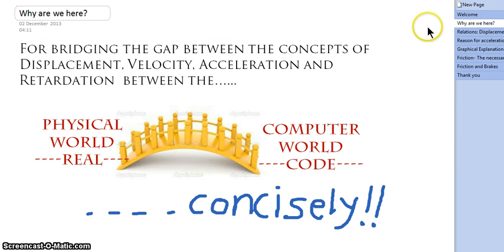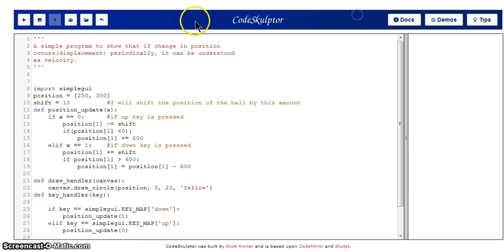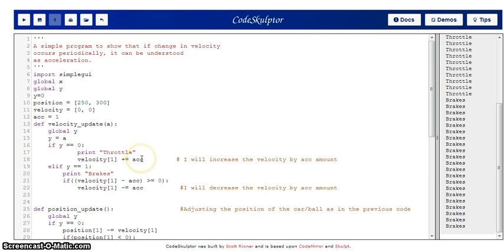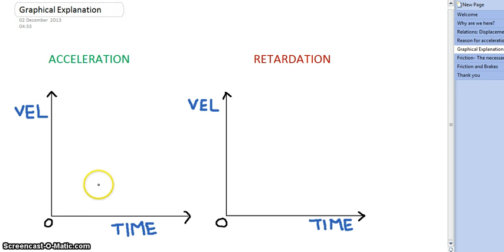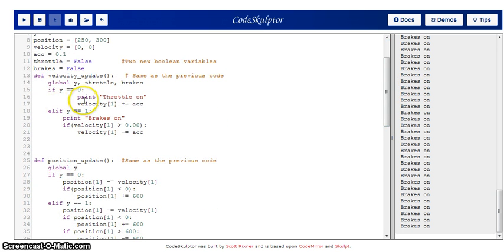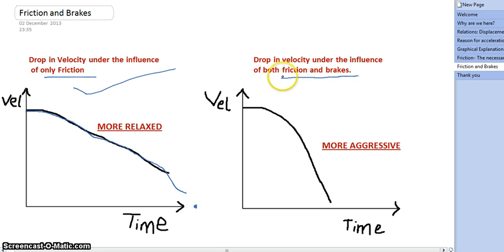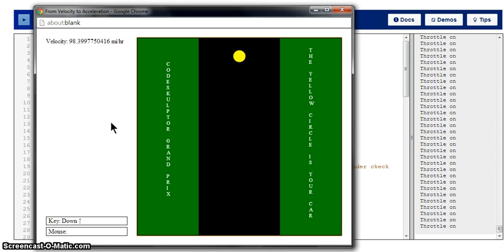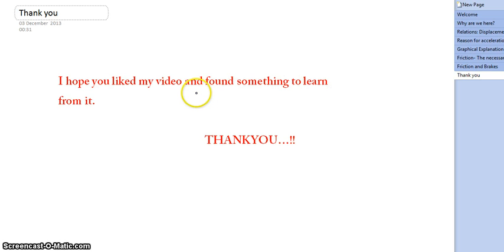Velocity_Acceleration_Retardation_Friction_In_Python